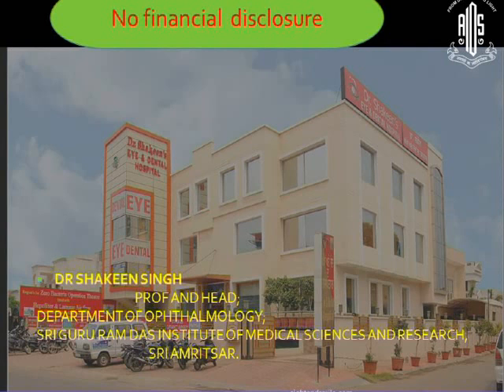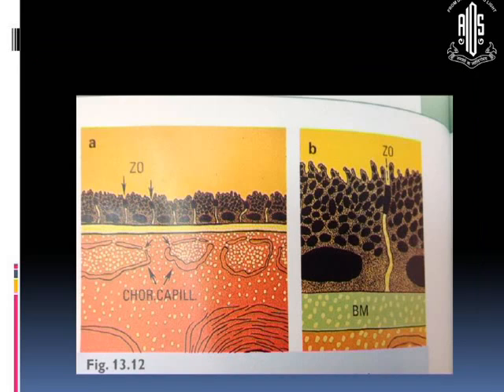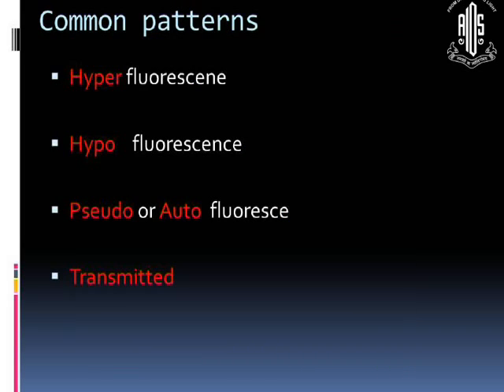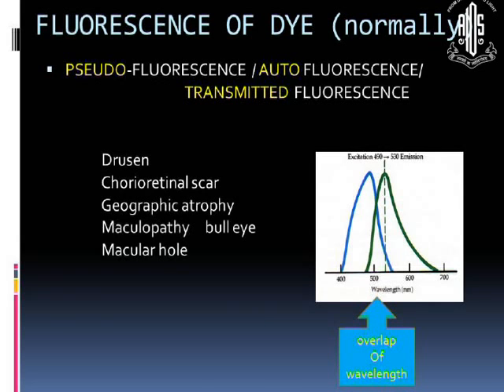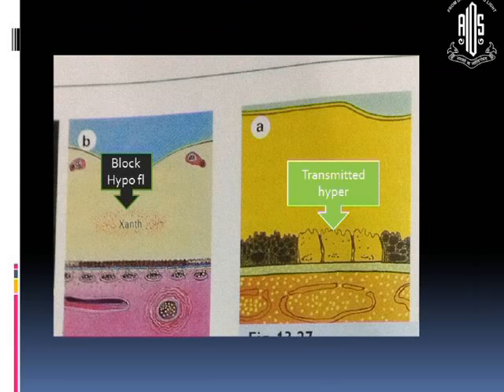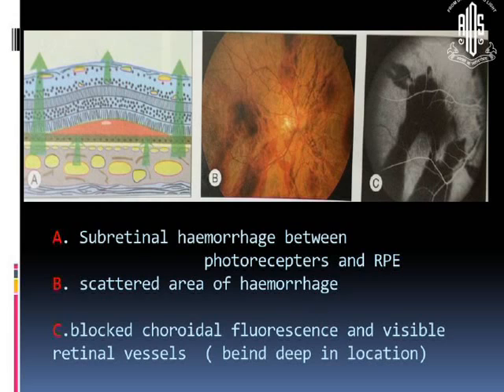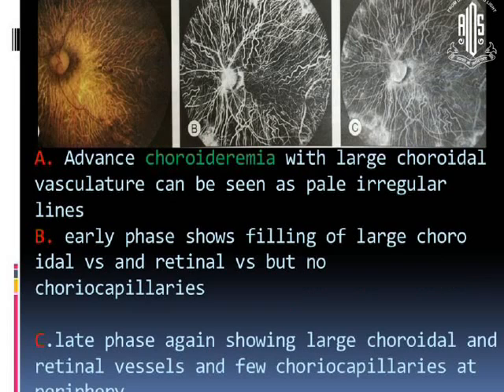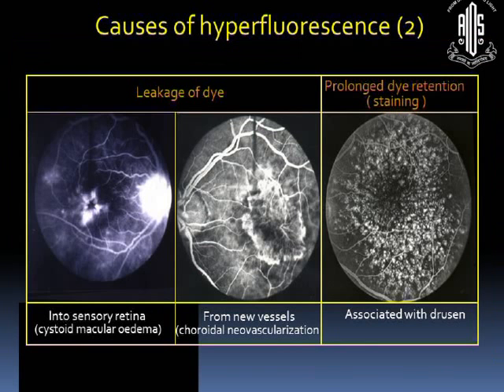Dr Shakeen Singh